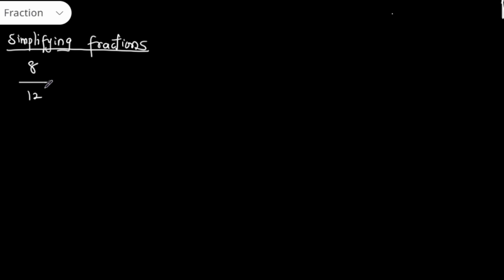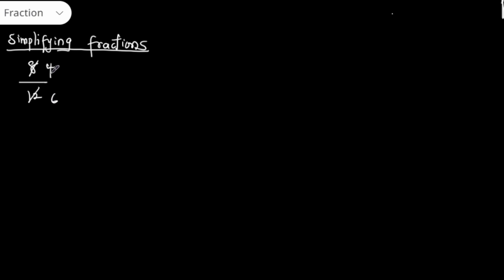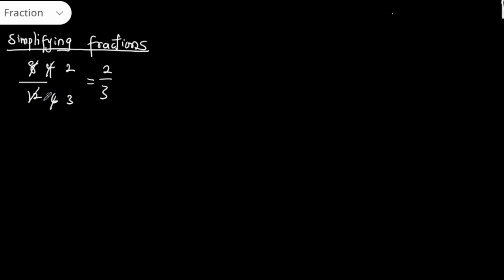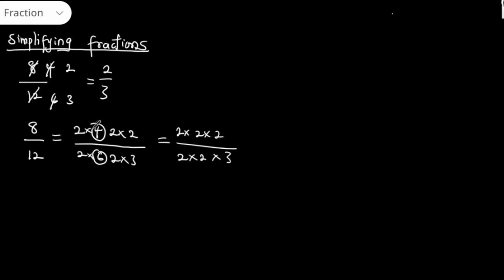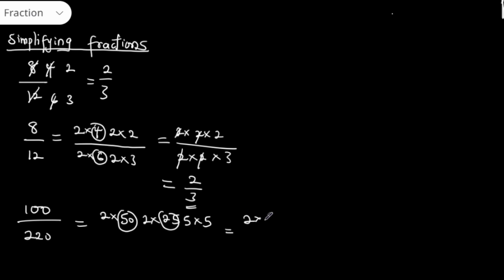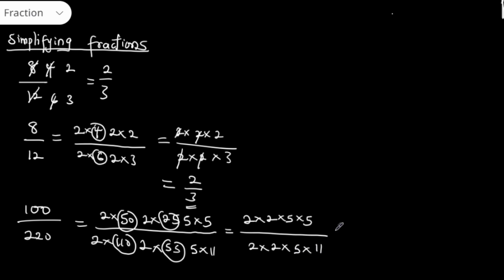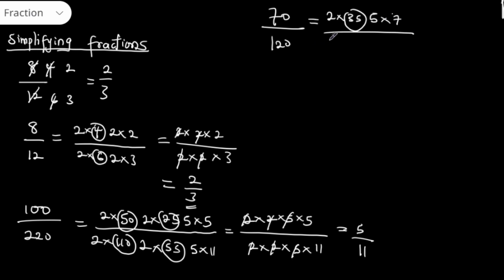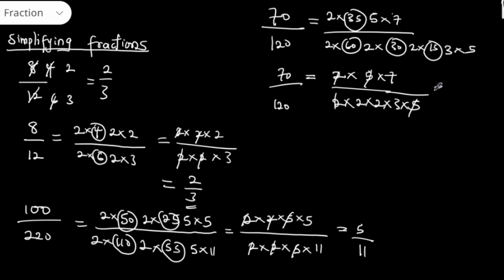Learn the Easiest Way to Simplify Fractions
Fractions don’t have to be confusing! 🙌
In this fun math lesson, you’ll learn how to simplify fractions quickly and confidently. We’ll walk you through the easy steps to reduce any fraction to its simplest form — no stress, no struggle! 💪

🍕 Inside this lesson:

What it really means to simplify a fraction

Step-by-step guide to finding common factors

Smart tricks to help you remember the process

👩‍🏫 With Goddan School of Mathematics, math is always clear, simple, and fun!